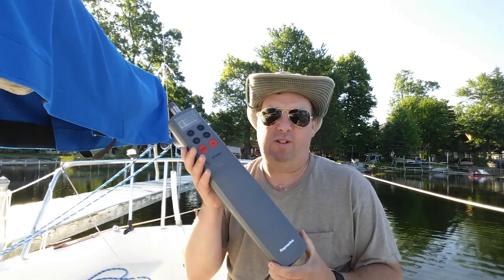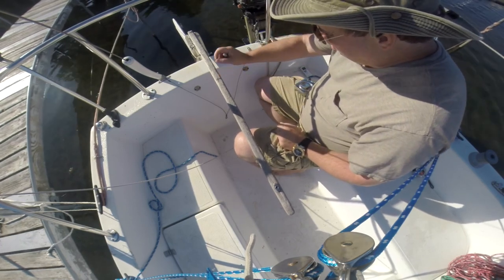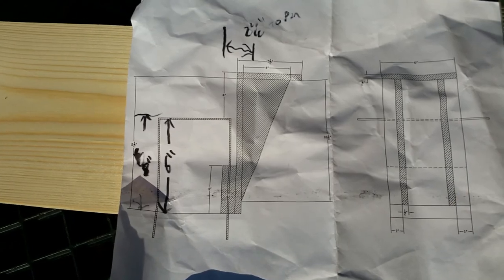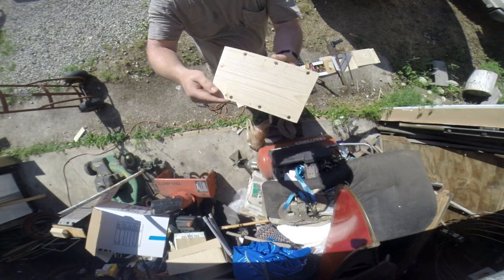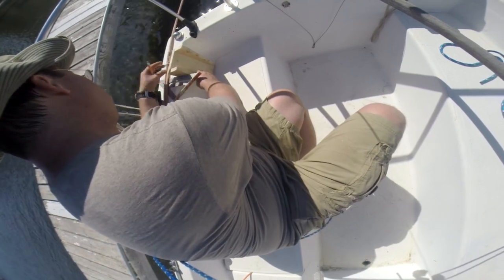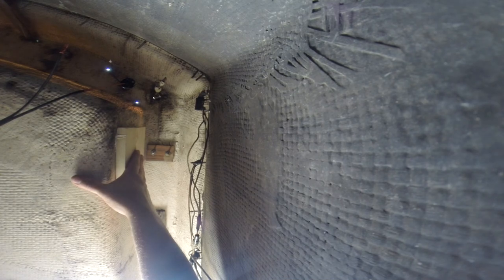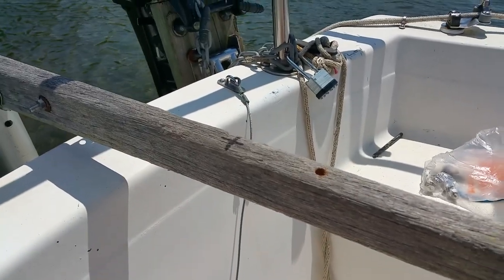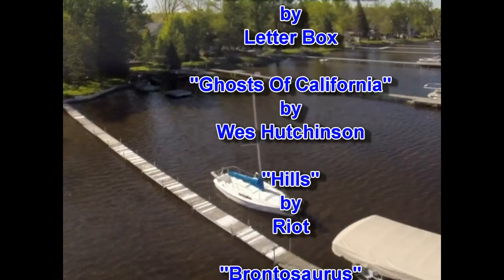Installing a Raymarine ST1000+ Autotiller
In this episode I install the Raymarine ST1000+ Autotiller
MacGregor 22 Sailboat